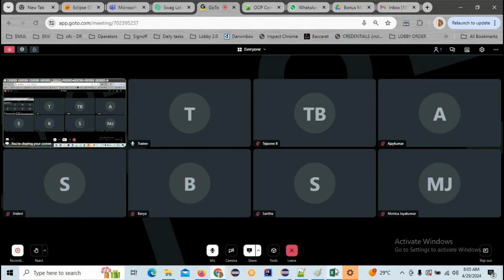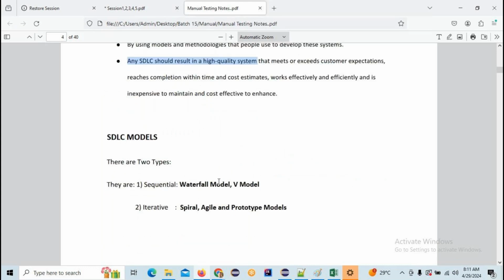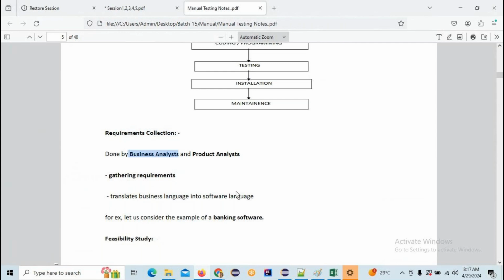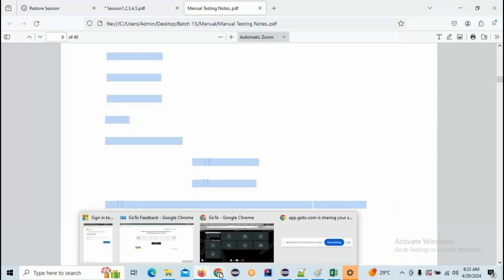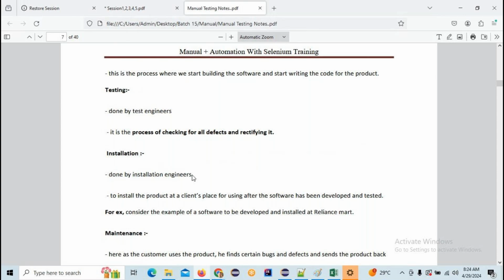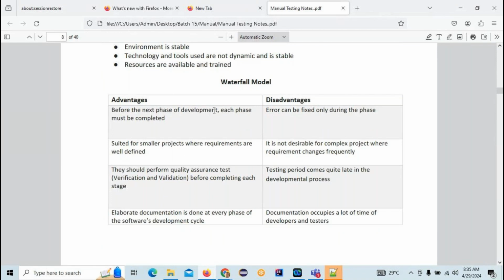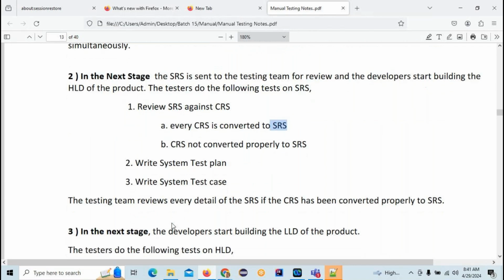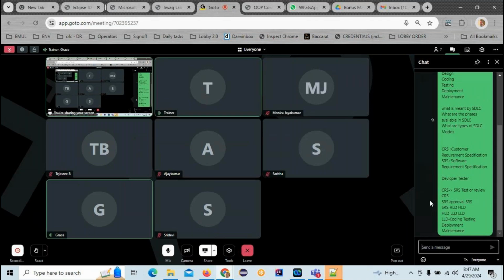Manual + Automation Class 01| SDLC and Their Models | Manual + Automation Tutorial for Beginners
Welcome to Manual + Automation Class 01, where we embark on an enlightening journey through Software Development Life Cycle (SDLC) models! 🚀 In this unique tutorial series tailored for beginners, we'll unravel the intricacies of SDLC models while exploring the synergy between manual and automated testing methodologies.

🔍 What to Expect:
- Comprehensive overview of popular SDLC models and their applications.
- Insightful discussions on the integration of manual and automation testing in SDLC.
- Real-world examples to enhance your understanding of SDLC implementation.
- Practical tips to streamline your manual and automated testing processes.

💡 Key Topics Covered:
- Introduction to Software Development Life Cycle (SDLC) and its significance.
- Deep dive into various SDLC models such as Waterfall, Agile, and DevOps.
- Understanding the role of manual testing in SDLC phases.
- Leveraging automation testing tools for efficient software development.

Whether you're a budding tester or a seasoned developer, Manual + Automation Class 01 equips you with the essential knowledge to navigate the complexities of SDLC models with confidence. Join us as we bridge the gap between manual and automation testing methodologies! 💻🔧

🔔✨Hello All! In this video, we have discussed about Harsha trainings Students Reviews | job guarantee | no coding pega | Software Trainings

Regards,
Harsha Trainings,
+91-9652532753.